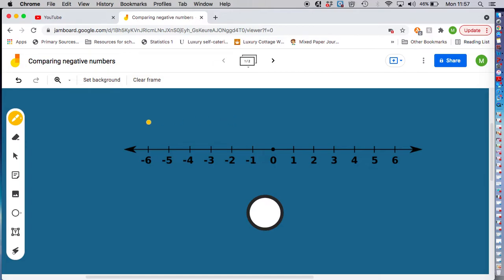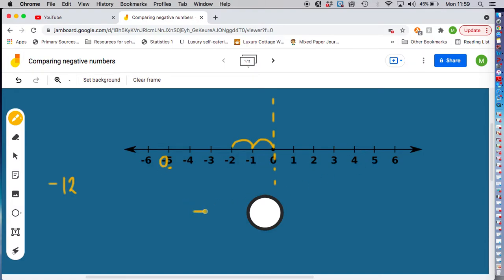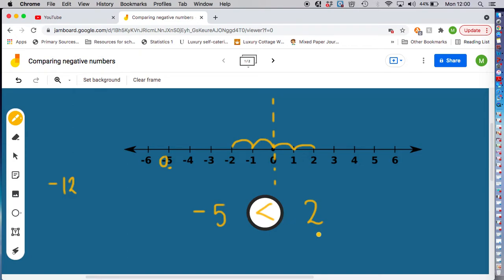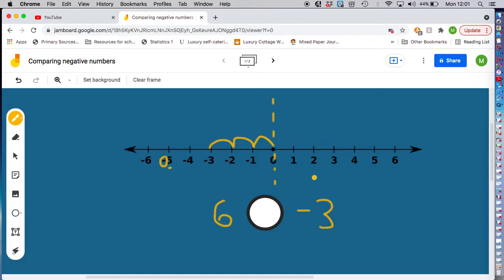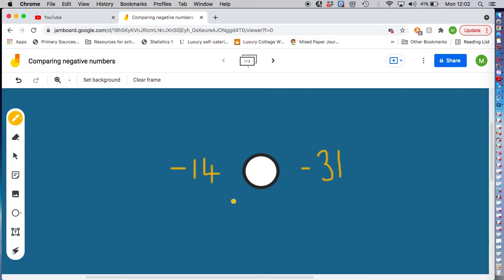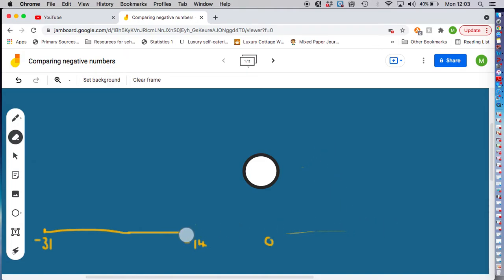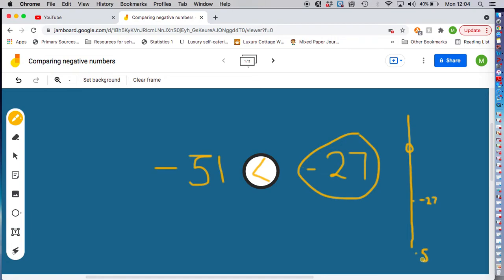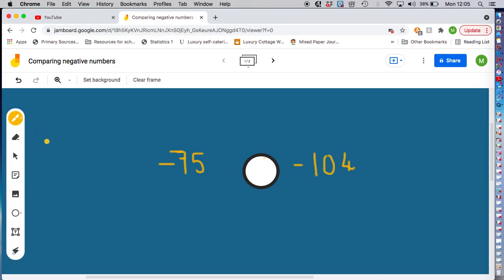Comparing negative numbers